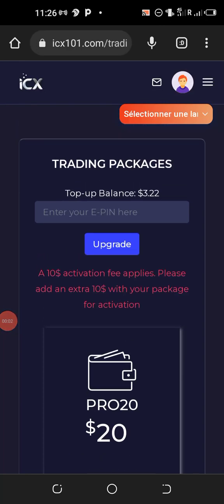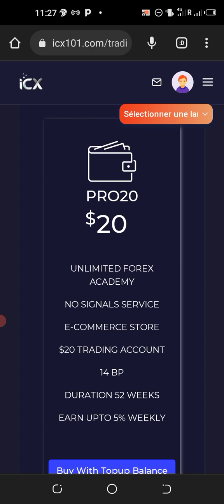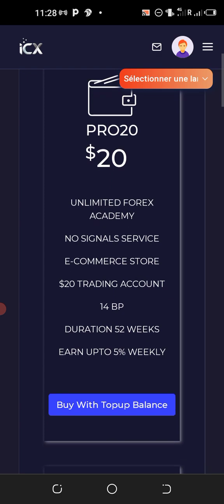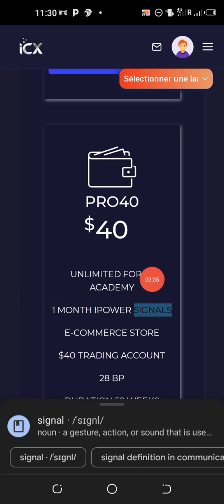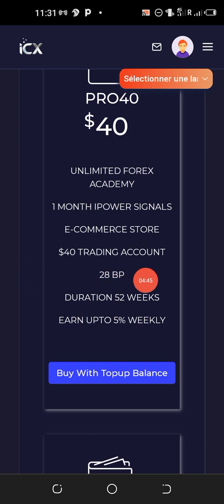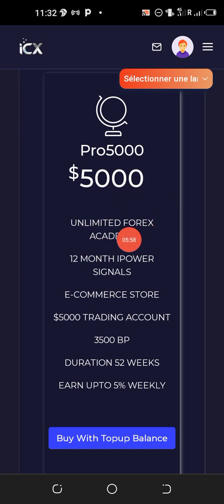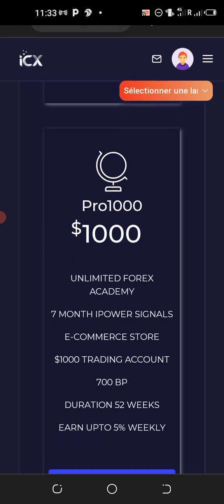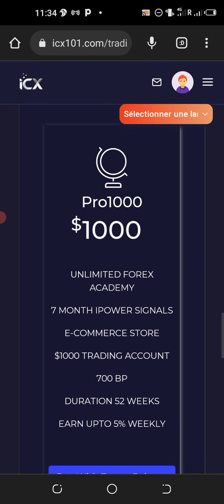ICX101 trading packages explained, 5% week and other benefits, 10% binary bonus, ipower signals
1.
REGISTRATION LINKS

2. Icx101 WhatsApp group

THE *GREATEST  OPPORTUNITY FOR 2023 AND BEYOND. POSITION YOURSELF NOW*.

The entire team of the platform is well known. Their centers are found in the following countries: UK, Turkey, Philippines, Dubai, and NIGERIA. You can visit them

SOME OF THE ADVANTAGES OF ICX101:

1. Free Crypto  trading and forex trading courses. Just REGISTER and start enjoying without investing money

2. Free FOREX signals for up to 1 year and above

3. Free icomex coins after activating a package

4. Free modern e-commerce space

5. 4-5% weekly profit for any package. For 52 weeks. Minimum Investment $20
Join WhatsApp group for more details

6. 10% direct REFERAL bonus

7.10% binary bonus

8.31% unilevel bonus(8 levels)

9. 12x rank award

10. Up 0.4% daily icomex growth

Etc

REGISTRATION LINK

icx101 presentation
# 5% per week
free forex trading signals
# free bussiness points